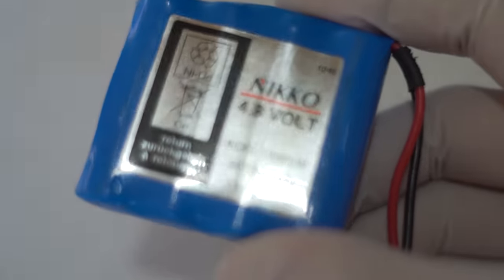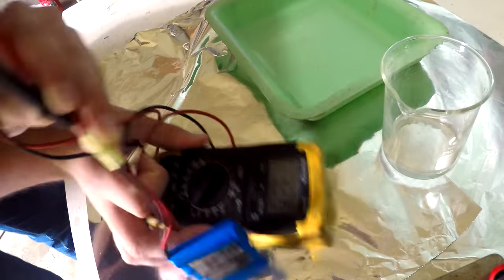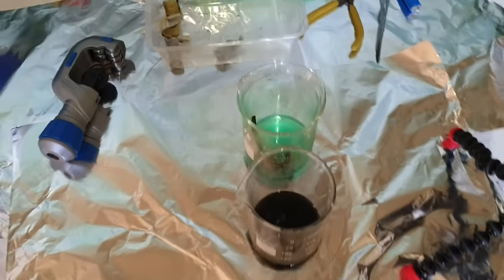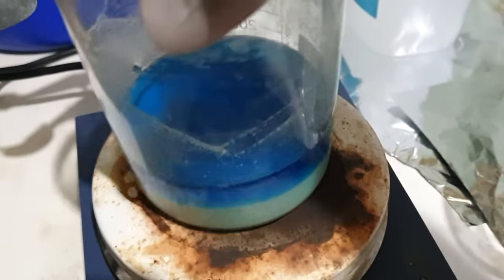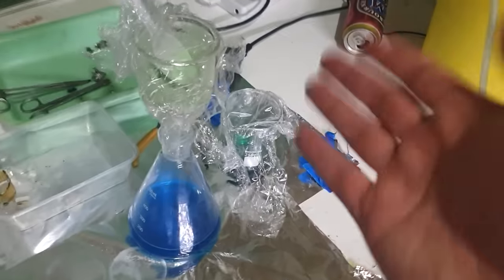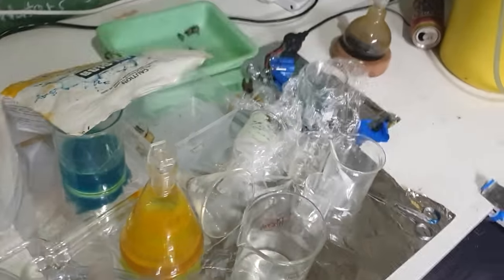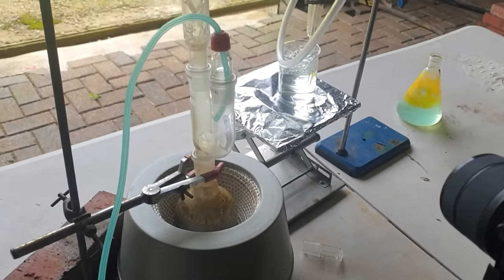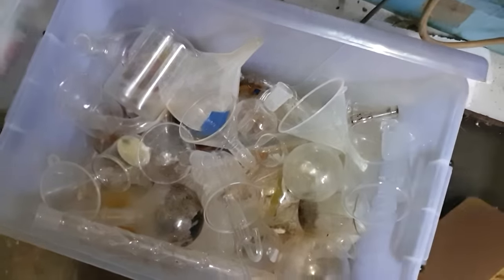Extracting Cadmium from a NiCd Battery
I open a battery and find the horrors within. Subreddit

Track names:
- spring song [final]
- 21 stamrex
- 01 esser 19